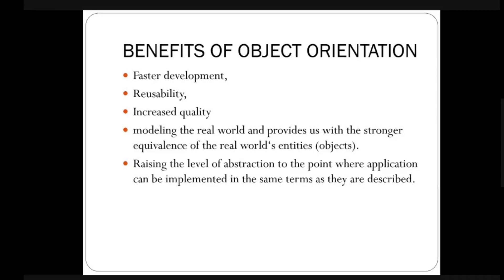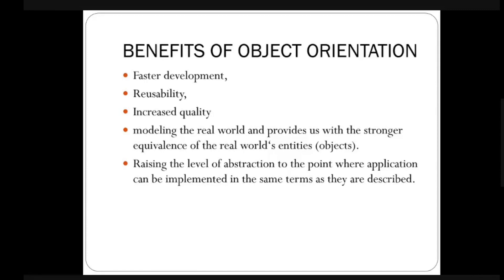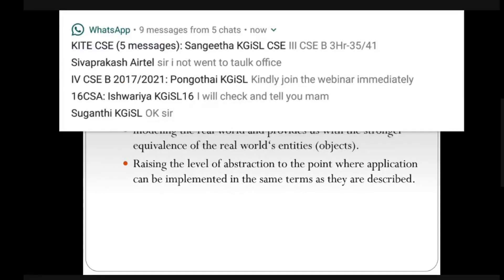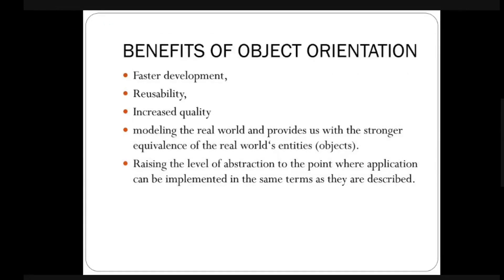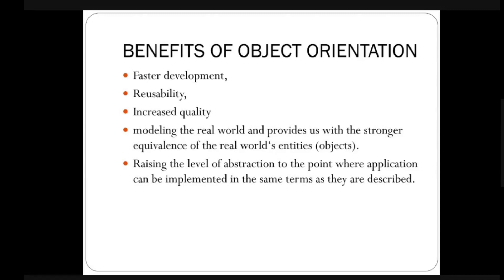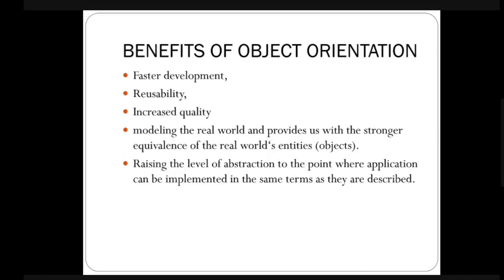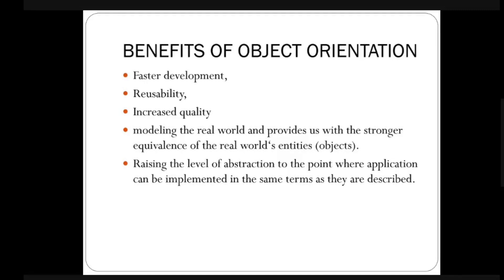Benefits of Object Orientation in OOAD Engineering Lectures by Vivekanandan| Topically-InfoTalk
TOPICALLY-Info Talk
Channel to deliver  some Knowledgeable/Useful information to apply in their life. It is a platform or next era for easy understanding or learning.